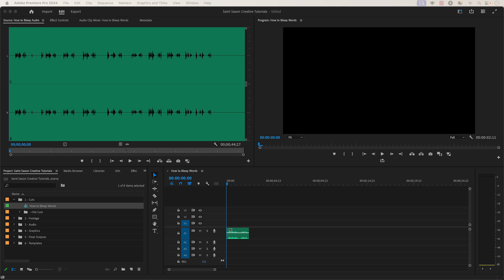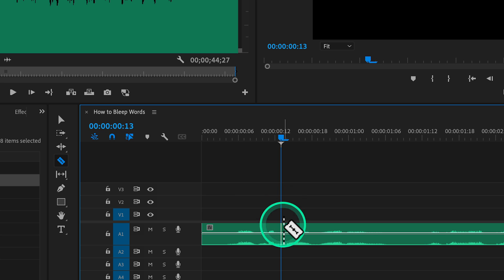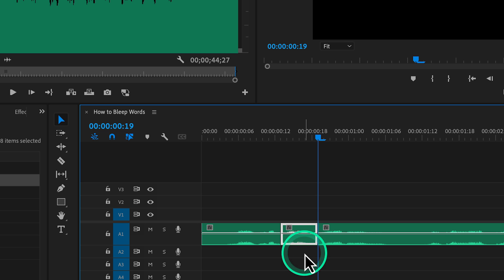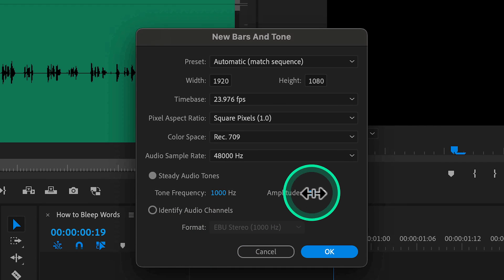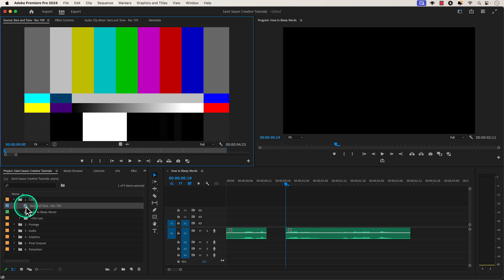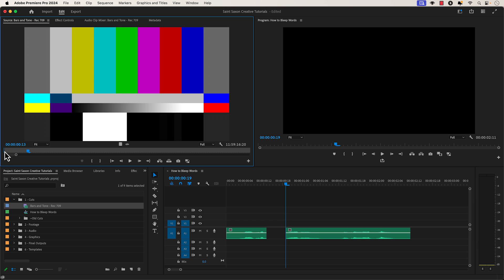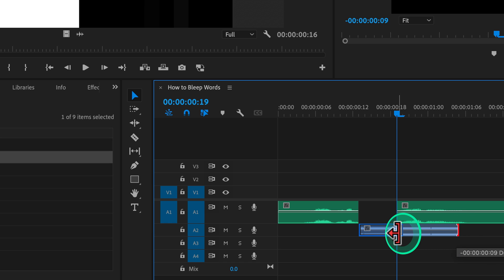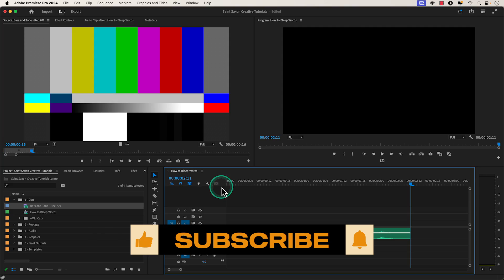How to Censor Swear Words in Premiere Pro 2024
Welcome to the Ultimate Guide to Censor Beep Audio in Premiere Pro! In this comprehensive tutorial, we will walk you through step by step on how to effectively censor audio using the amazing tools provided by Adobe Premiere Pro.  In this Premiere Pro tutorial, you will learn the precise methods to censor explicit language, sensitive information, or any unwanted audio content in your videos. We'll cover everything from adding the censor beep sound effect to editing it to perfectly fit the timing of your video footage. With our tips and tricks, you'll have the censorship process streamlined, ensuring a clean and professional final product.